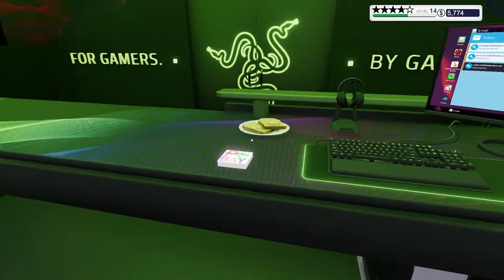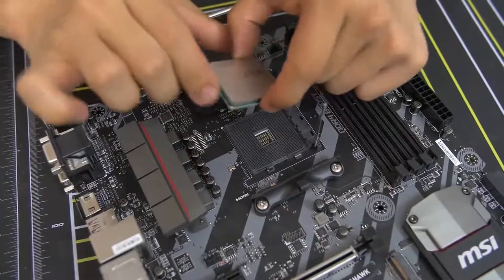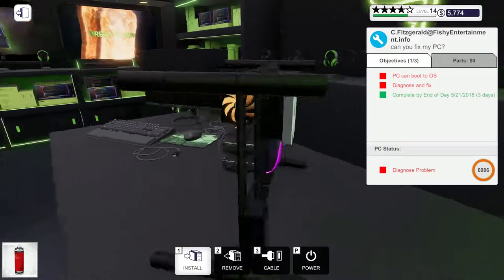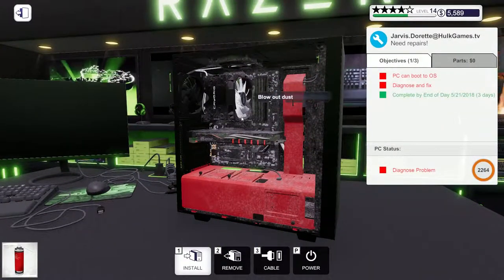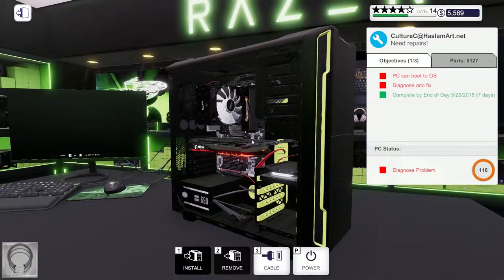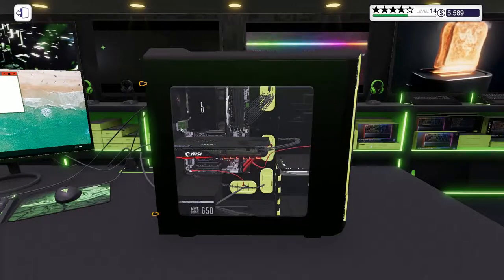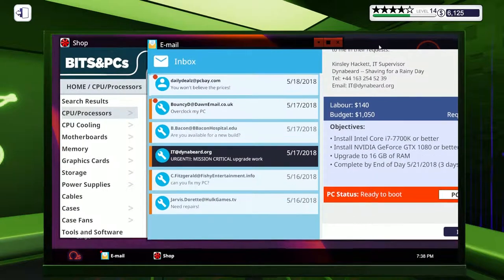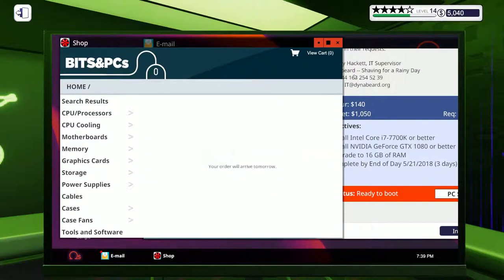How Hard Is It To Build A PC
What be going on guys Commander here and welcome to another computer tech video.

In this video I will be talking about how hard it actually is to build your own PC and my opinion on why people think it is hard to do so. This will consist of the basics of how to put a machine together and how I got into doing it.

If you are new on my channel Hi my name is CommanderPrime and I am a gaming YouTuber that likes to make gameplay videos and commentaries on a variety of different games. I also like making mini films and Star Wars edits and post them on my channel so express my creativity.

I am in the middle of making a Star Wars fan project called Traitor A Star Wars Story which takes place during The Empire Strikes Back and follows the story of Sierra 450, one of the last remaining clone troopers in the Empire, and his fight though the Empire and learning how they are not the right side to fight for. (Episode 3 currently in production)

Gameplays consist of Star Wars Empire at War where I will be doing some multiplayer matches with Unit 1 and other people in The Gaming Cortex and others, Battlefront II where I will be doing mod reviews game reviews and general gameplays as well as reviewing any new updates that come out and tell you what I think of them, Halo where I will be playing some temporary gamemodes and reviewing them as well as talking about any new Halo updates that may be coming out soon as well as many other things. If you do enjoy my channel and the videos that I bring and would like to see more then don't forget to SMASH that like button and HIT that subscribe button for more awesome gaming content and I hope to see you around on the channel.

-CommanderPrime